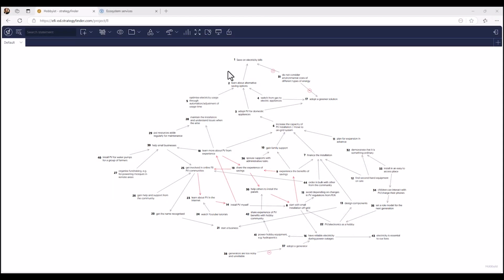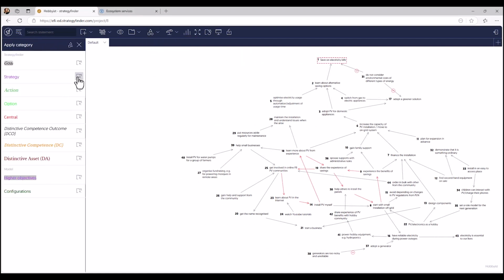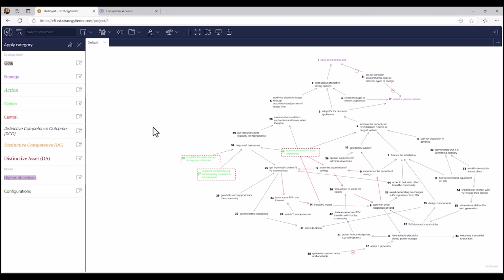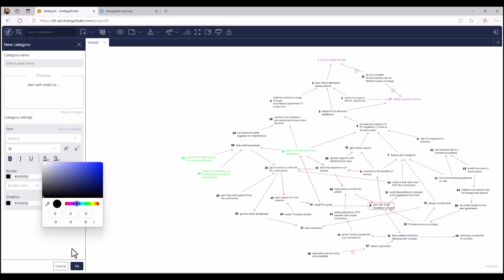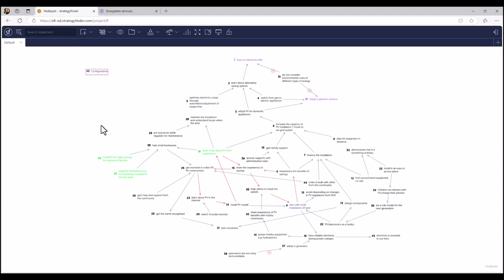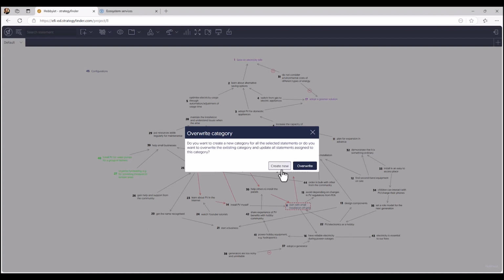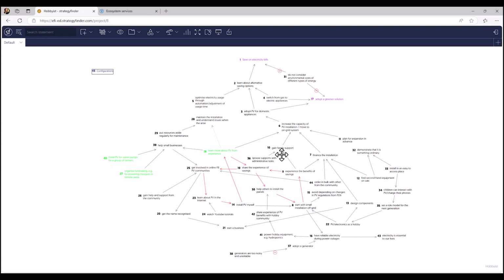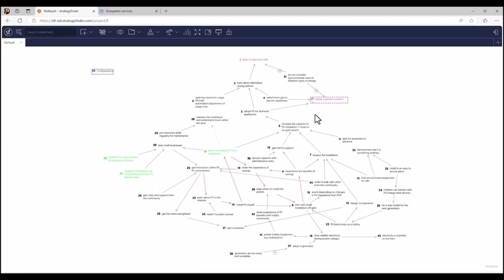Strategy Finder Tutorial 3 – Working with styles